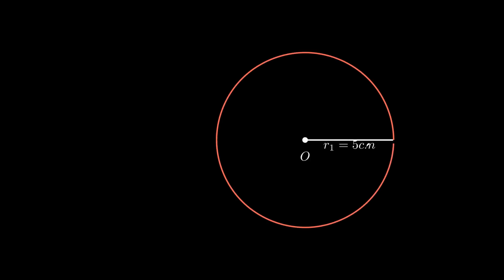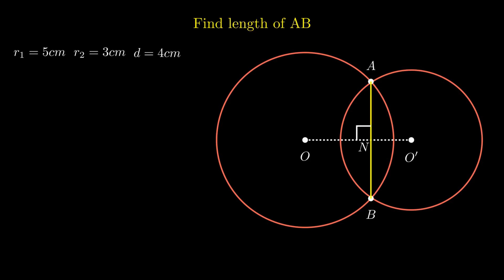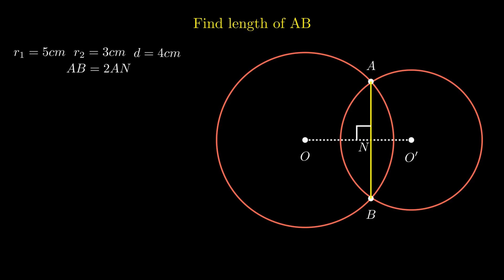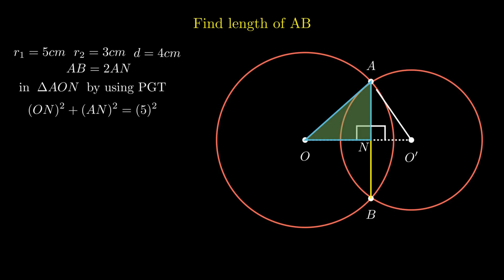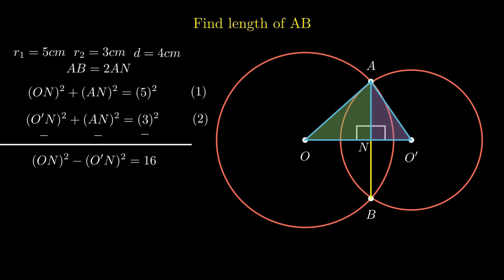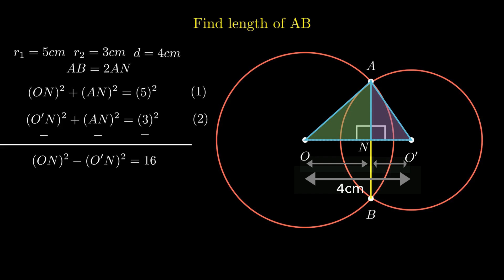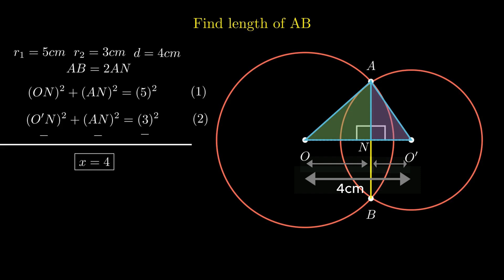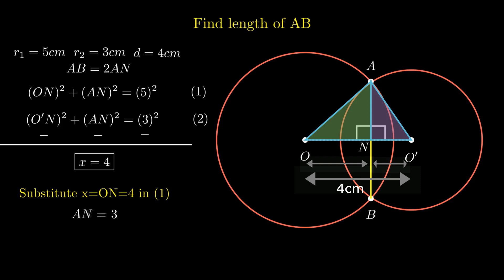Find the length of common chord if two circles of radii 5cm & 3cm intersect with 4cm separation.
This video explains how you can find the length of common chord if two circles of radii 5cm and 3cm intersect at two points with a separation distance of 4cm between their centers. This video explains this using clear steps and proper visualization.